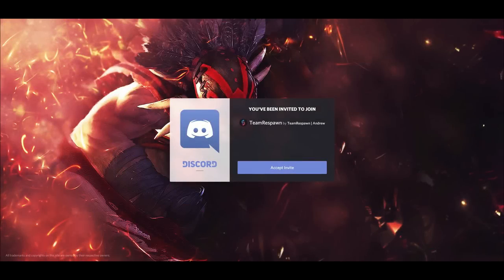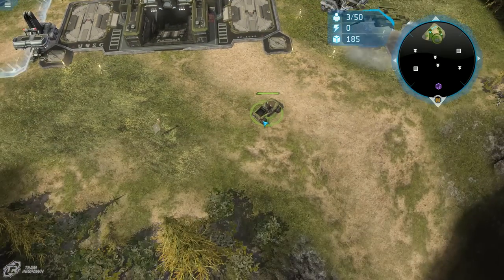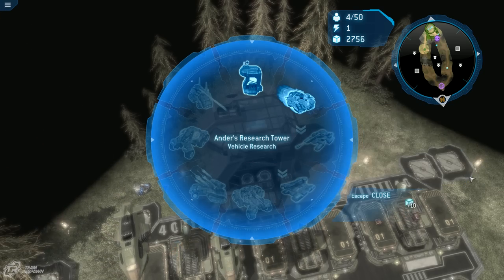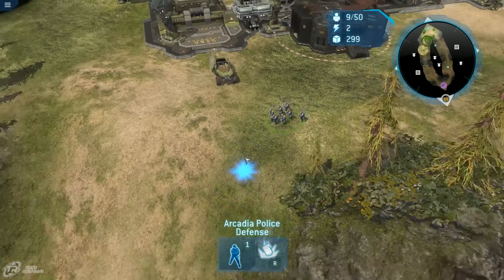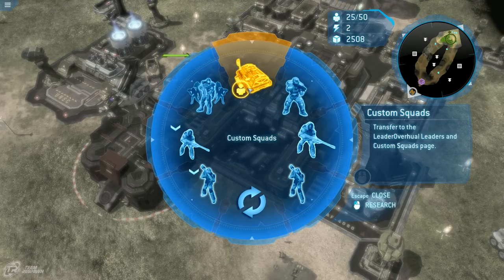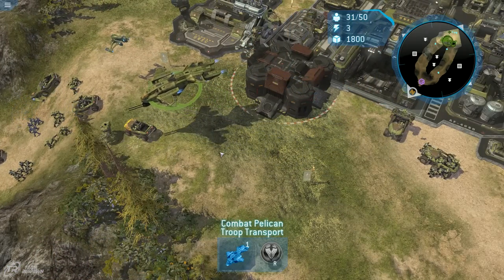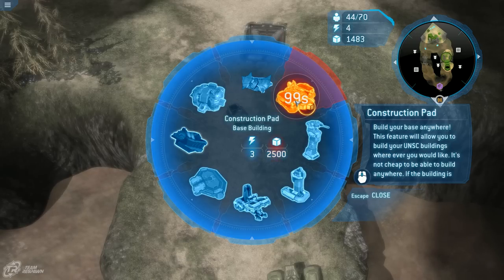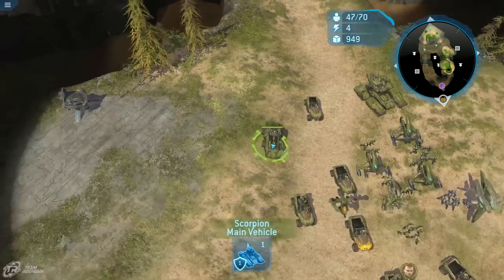All The Units! | Halo Wars Mod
Want a mod where you can add Rhino turrets, the Forge Hog, and an ARMY of Spartans? This is the mod for you!